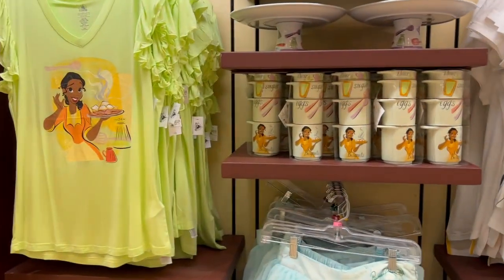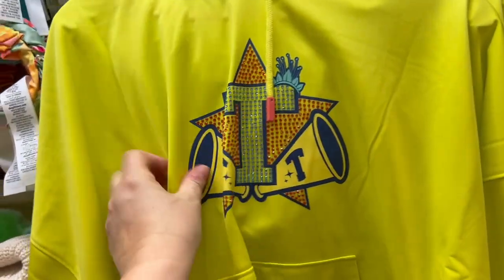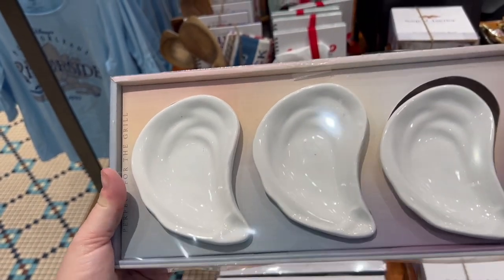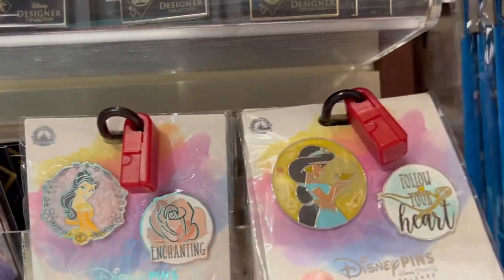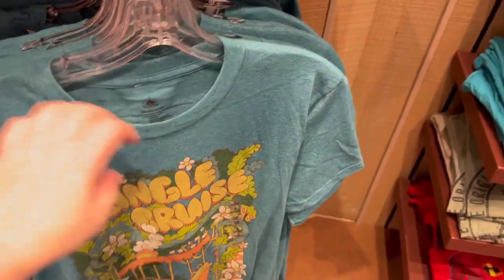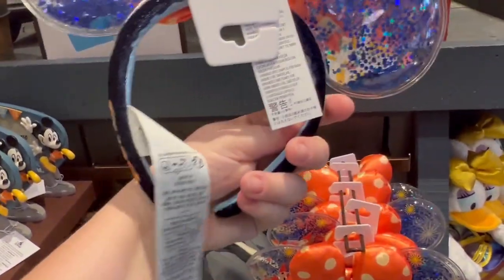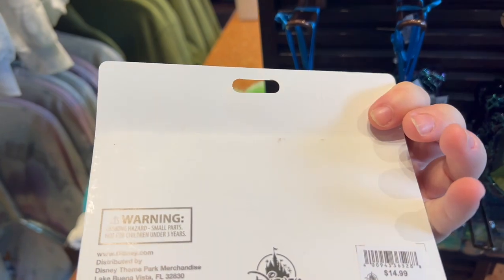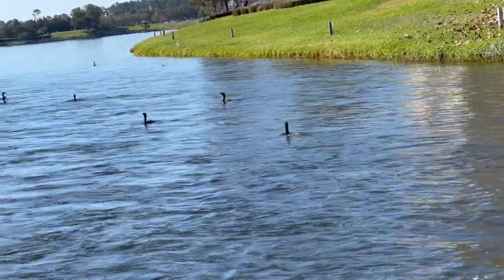Shopping the Port Orleans Resort - Riverside & French Quarter - NEW MERCH!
In today's video, dad and I. took a boat ride from Disney Springs to Port Orleans. We stop os Riverside and French Quarter on the hunt for new merch! Follow along!!!